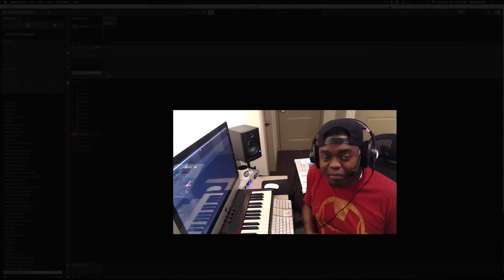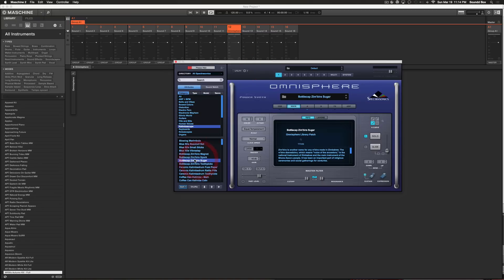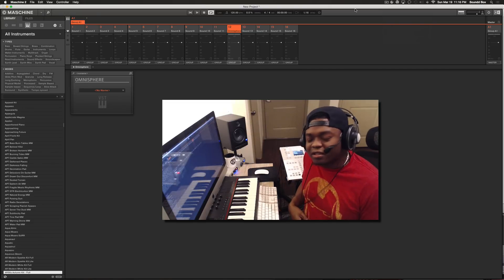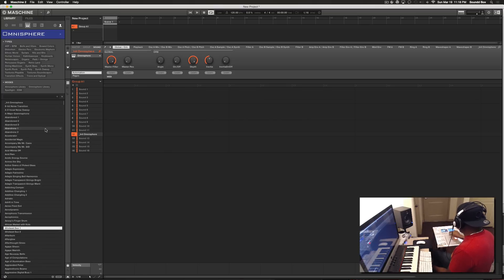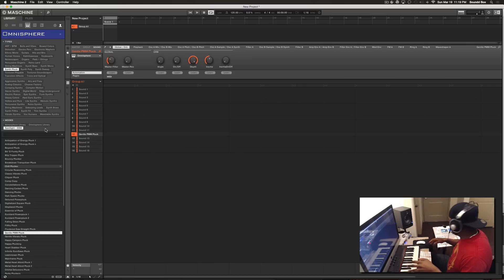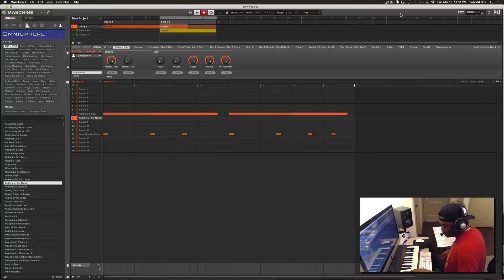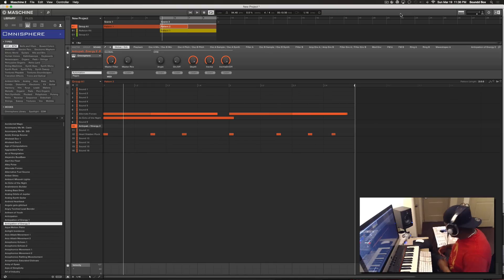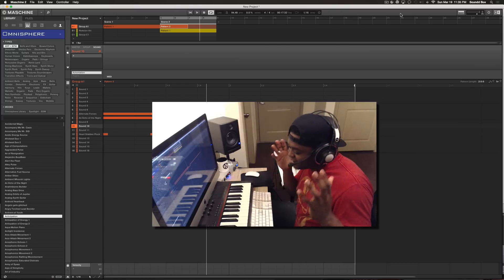New Omnisphere Workflow In Maschine The Easy Way